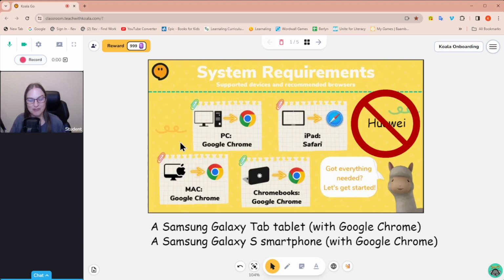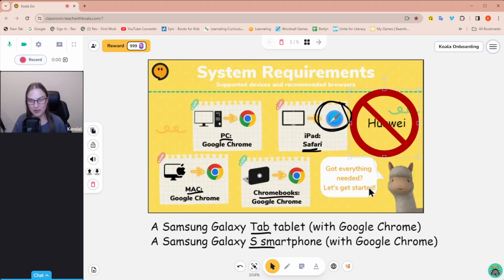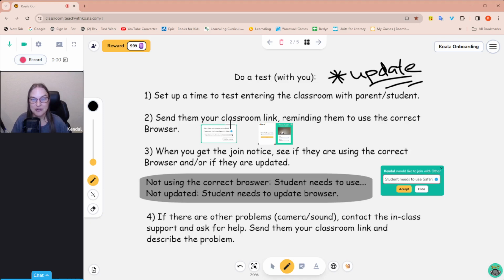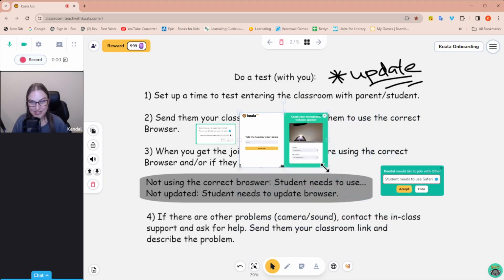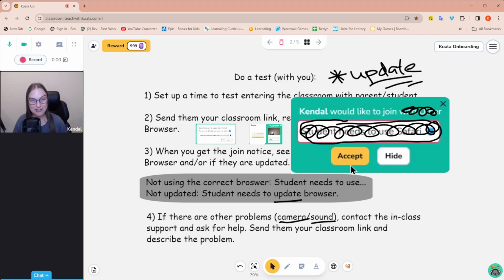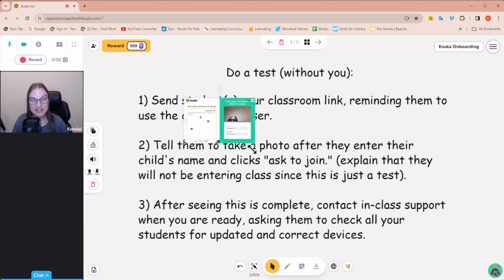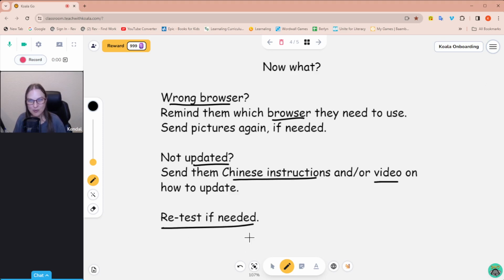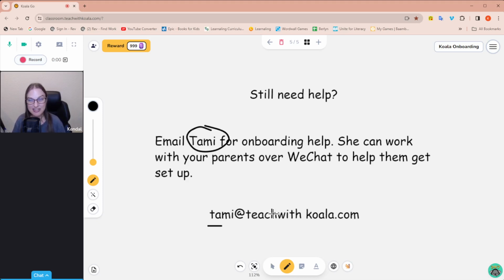Koala: Onboarding students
In this video, I will give you tips to help with the onboarding process. This will help you make sure everything will run smoothly in your classes BEFORE you start teaching.

*Choose Kendal @ Online ESL Teacher Tutorials as your referrer.